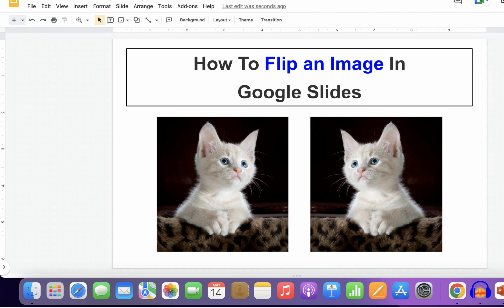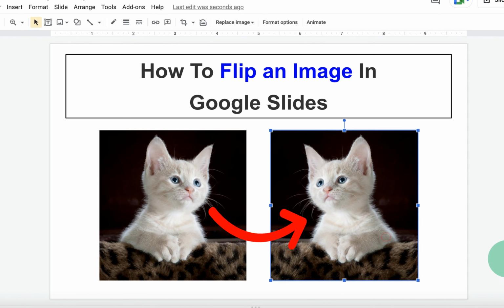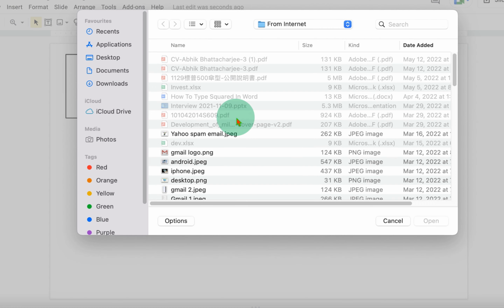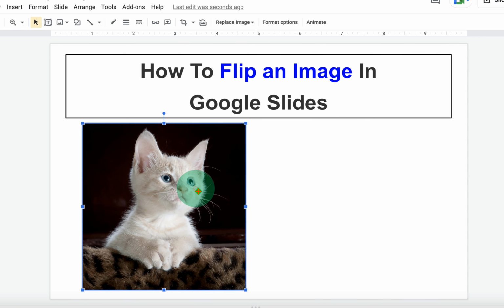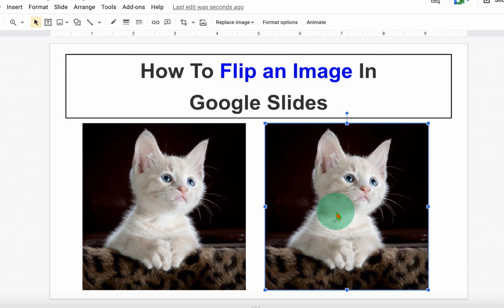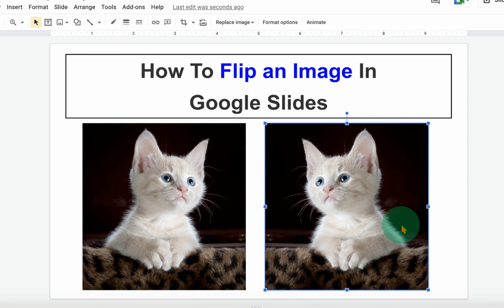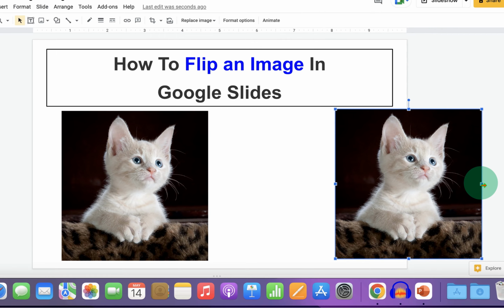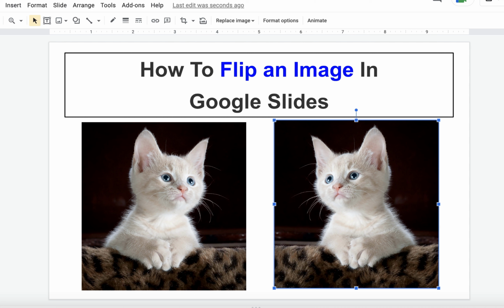How to Flip an Image in Google Slides - [ Tutorial ]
Watch in this Tutorial video How to Flip an Image in Google Slides Horizontally.